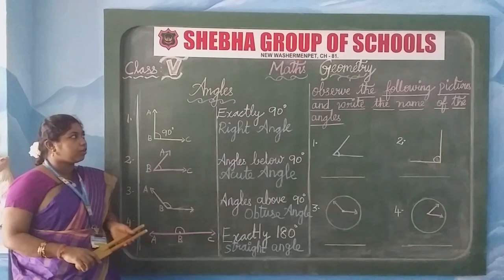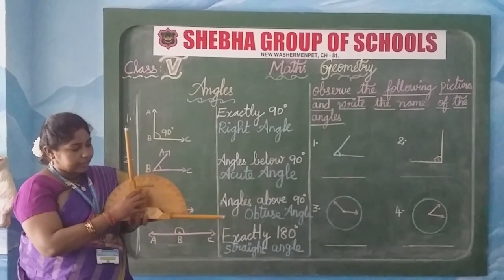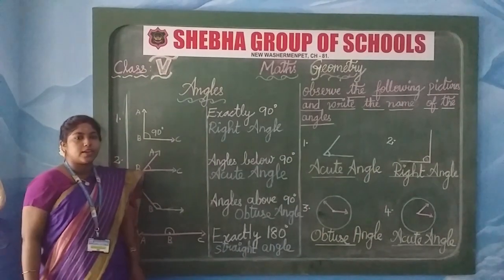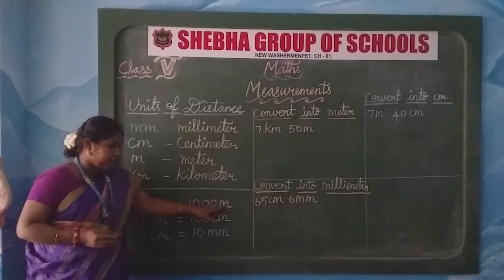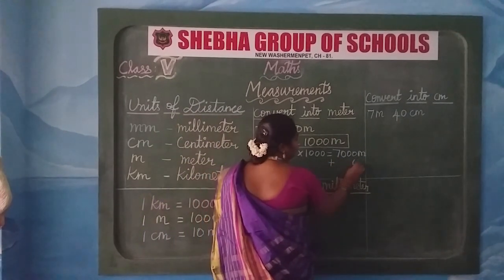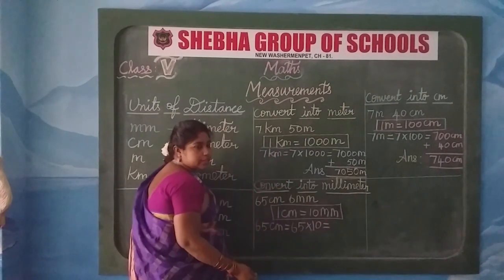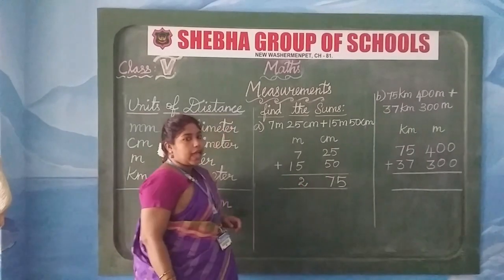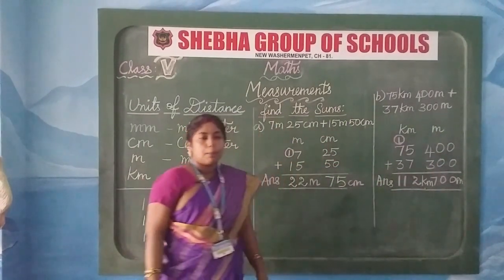14.08.2020 V- STD MATHS LE: MEASUREMENTS (MRS. DIVYA)